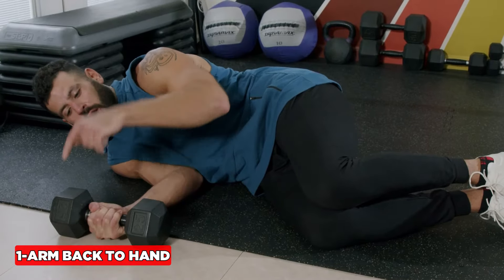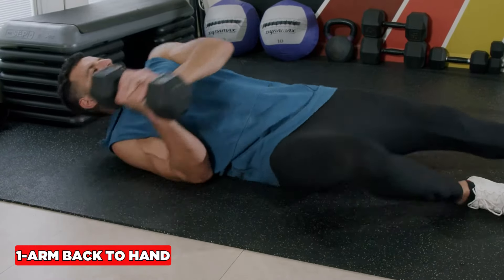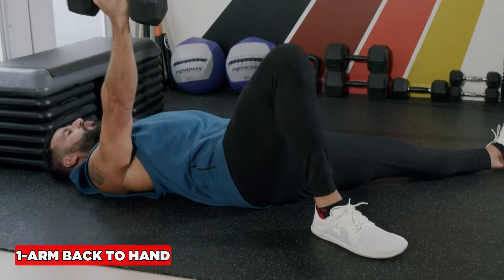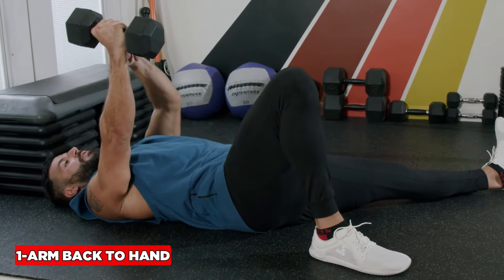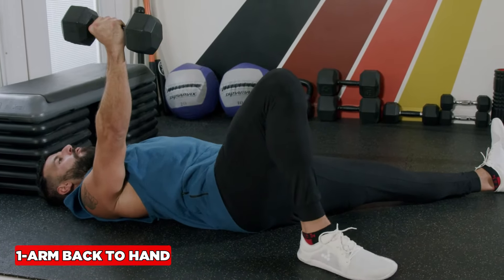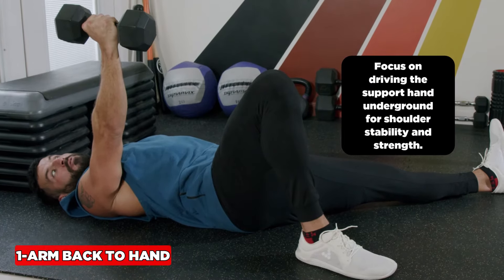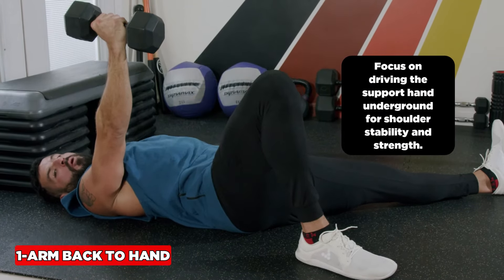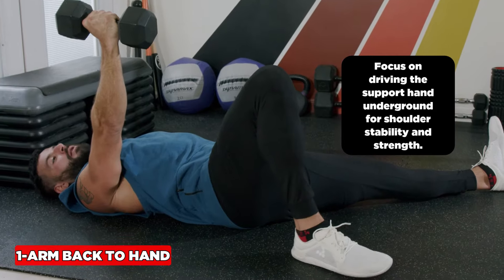HOW TO: Turkish Getup Stage 1- Back to Hand | Fortify Elbows & Build Triceps + Shoulders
HOW TO: Turkish Getup Stage 1- Back to Hand Drill to Fortify Elbows & Build Triceps + Shoulders from BJ Gaddour, former Men's Health fitness director, MetaShred creator & author of Your Body Is Your Barbell.

The Back to Hand is the crucial first stage of the Turkish Getup so it's sets the tone for the entire full-body mobility, stability & balance movement. This segment of the exercise targets the triceps, fortifies he elbows and bulletproofs both shoulders. Do 5-10 reps or 45-90 seconds of work/side.